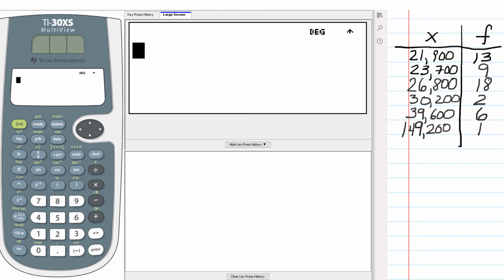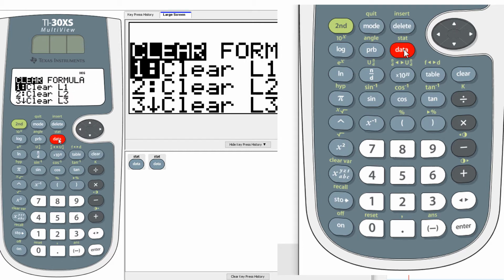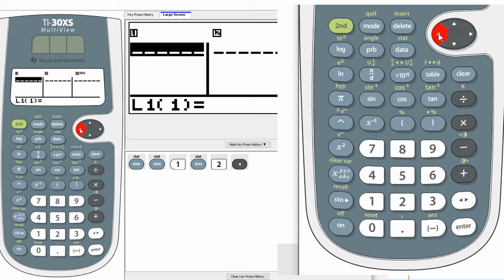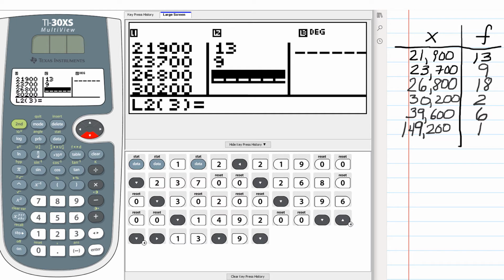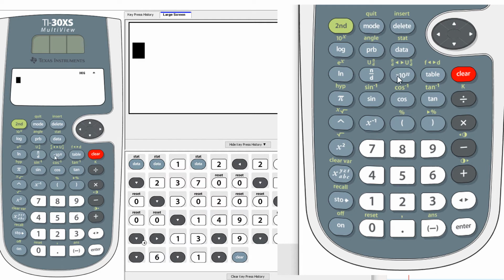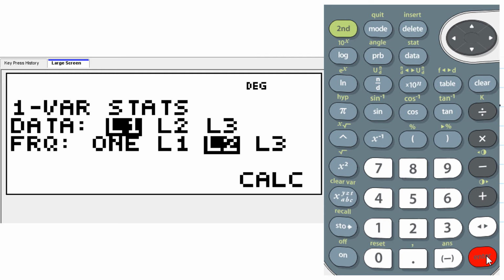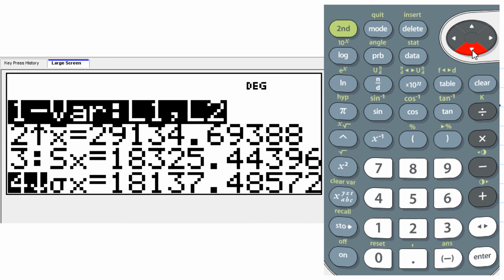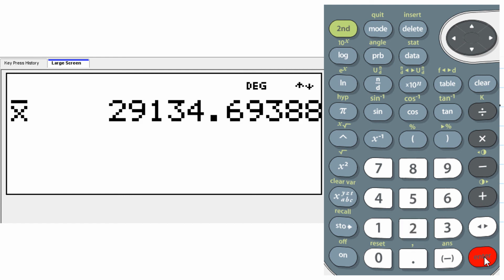Calculate Mean and Standard Deviation of a frequency distribution on TI30XS Multiview Calculator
Hi future mathematicians!  In this video, you will learn how to use the power of a TI30XS multiview to calculate the mean when you are given data values and their frequencies.  This is called a weighted mean.